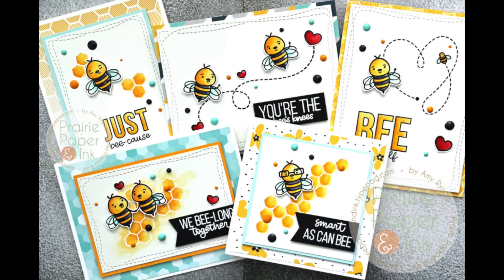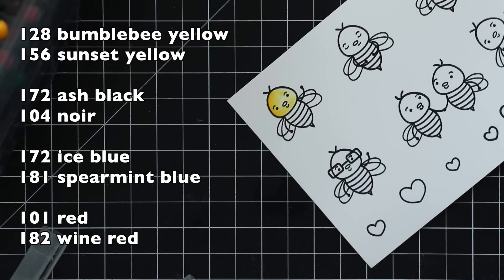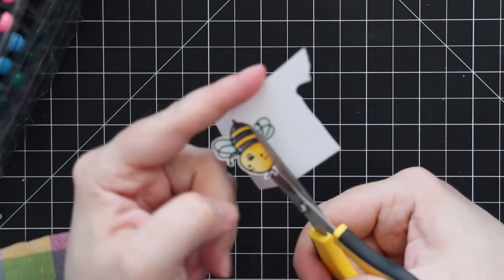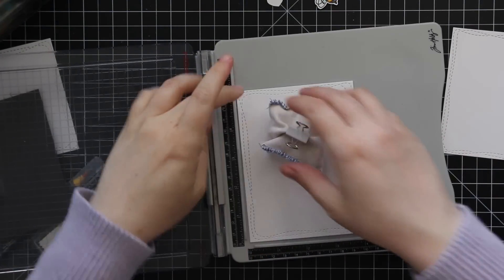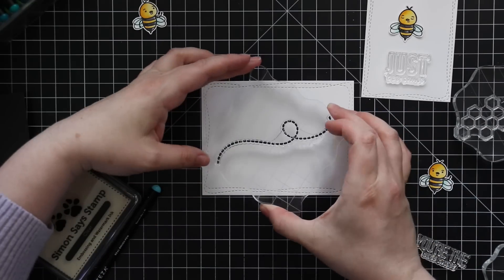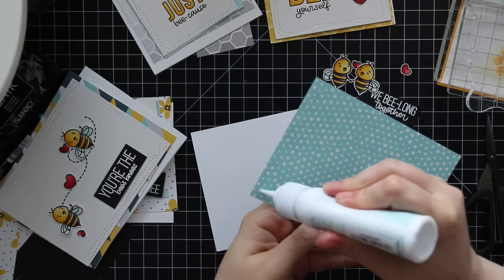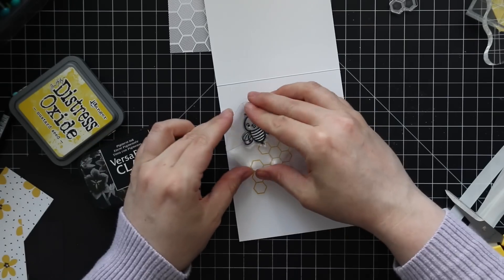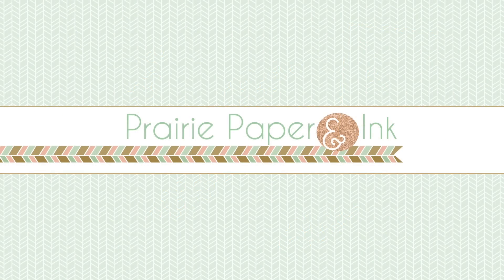5 Cards 1 Kit | Simon Says Stamp Bee Yourself Card Kit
**links to online sources for all the items shown:

• Simon Says Stamp Card Kit of The Month JULY 2019 BEE YOURSELF *

• Honey Bee THE BEE'S KNEES 6 x 6 Paper Pad